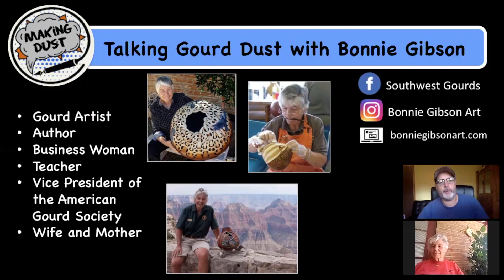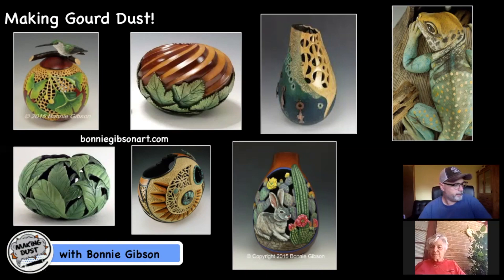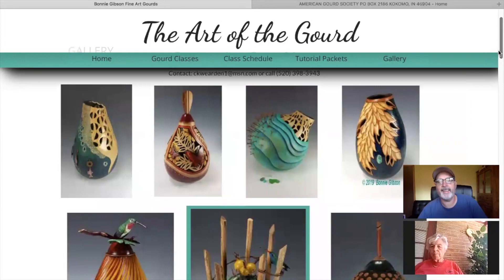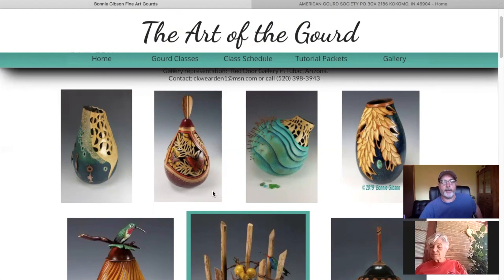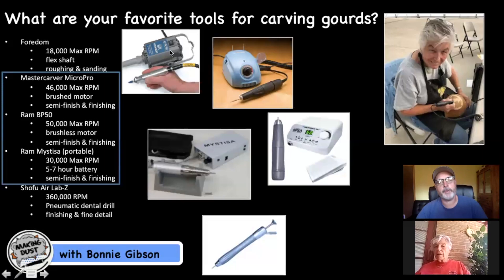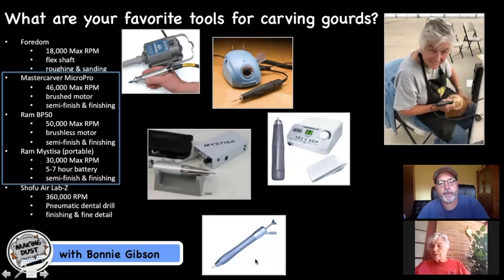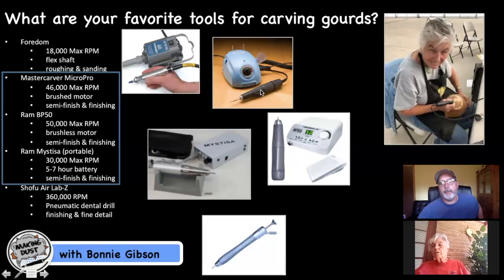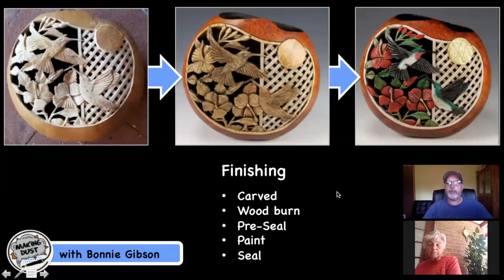#6- Making Dust with Bonnie Gibson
Roger Wolford sits down with Bonnie Gibson and talk about making gourd dust. They discuss Bonnie's gourd carvings and the tools she uses. Also, about the American Gourd Society and the benefits of membership. This is 1.5 hours great carving conversation and knowledge. Hope you enjoy! @rfwolford